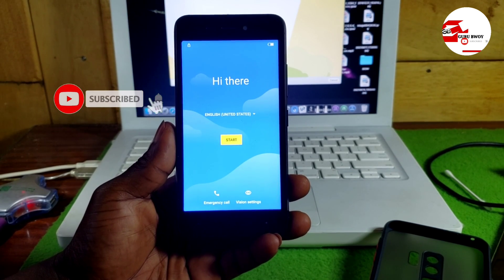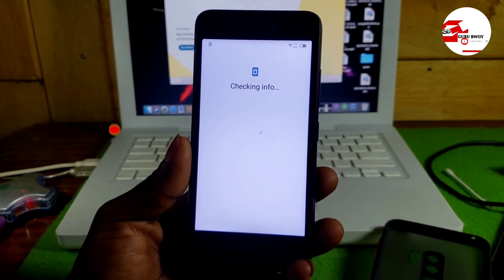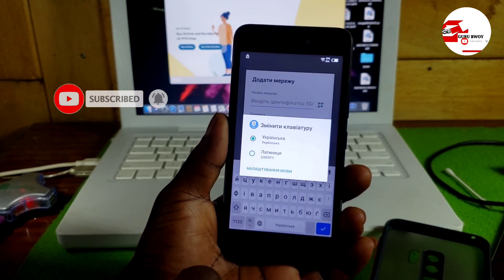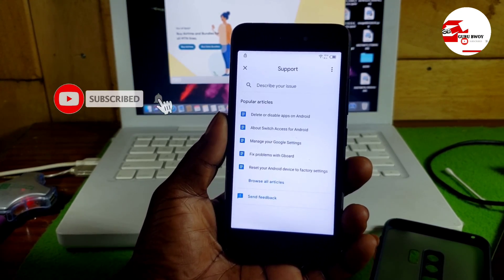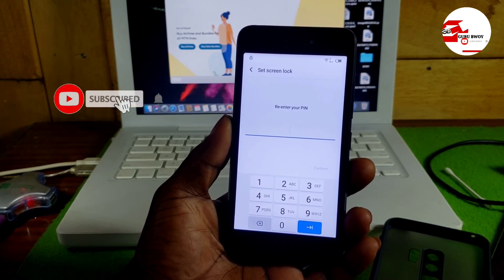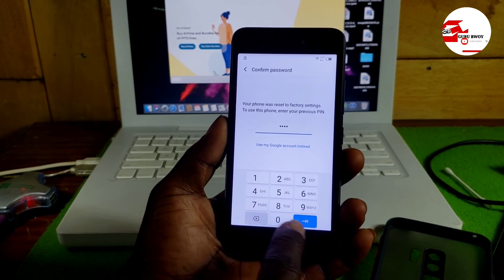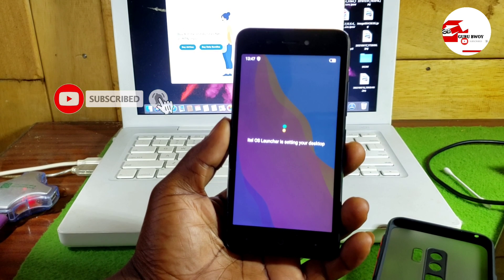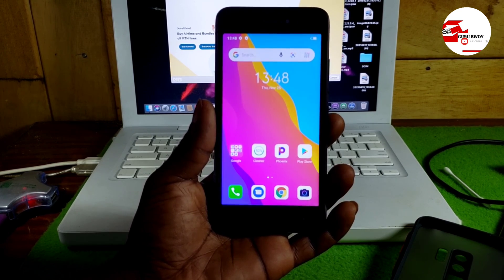itel A35 frp bypass, itel w5002 frp bypass/ Google account bypass itel a35 w5002 / itel hard reset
Itel a35 google account (frp bypass) unlock your itel a35 w5002. This video works itel a series  running Android 10 watch video to the end to understand

         ʟɪᴋᴇ   |  sᴜʙsᴄʀɪʙᴇ   |  sʜᴀʀᴇ   |  ᴄᴏᴍᴍᴇɴᴛ
●▬▬▬▬▬▬▬▬▬ஜ۩۞۩ஜ▬▬▬▬▬▬▬▬▬●